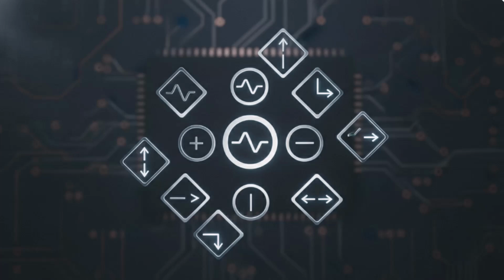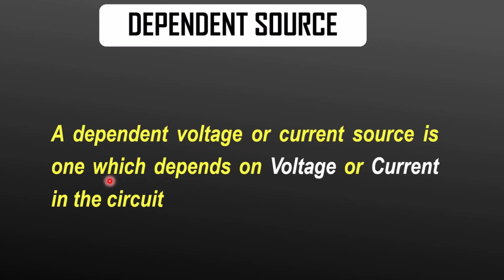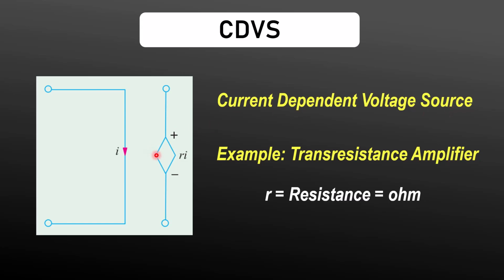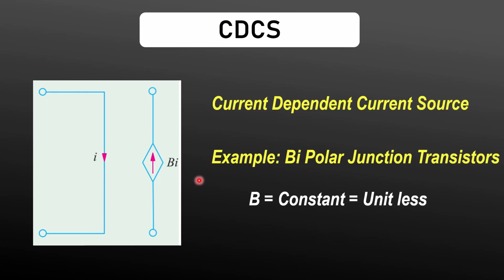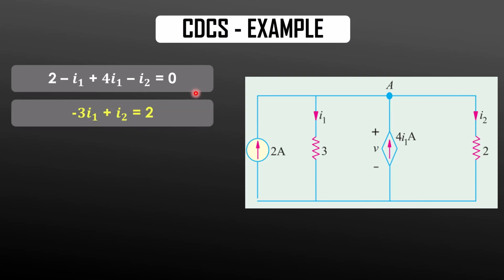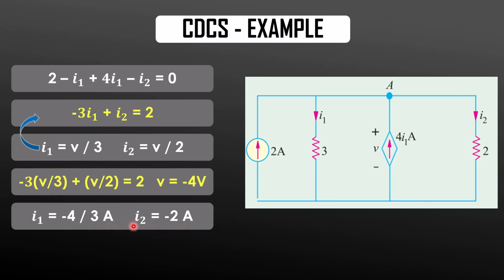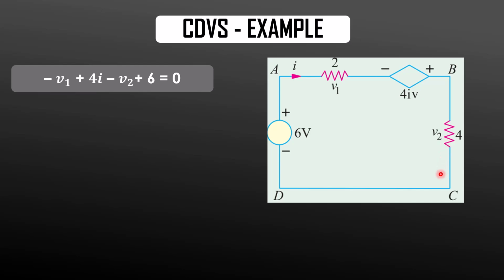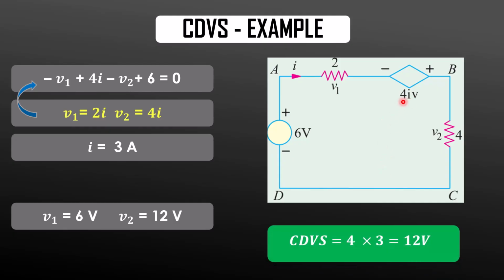Dependent and Independent Sources Explained with Examples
In this video, we explain Independent Sources and Dependent (Controlled) Sources in electrical circuit analysis in a simple way.

You will learn:

What is an Independent Source

What is a Dependent Source

The 4 types of Dependent Sources

Voltage Controlled Voltage Source (VCVS)

Voltage Controlled Current Source (VCCS)

Current Controlled Current Source (CCCS)

Current Controlled Voltage Source (CCVS)

This topic is very important for circuit analysis, electronics, and electrical engineering students.

The video also includes clear examples of each source type so beginners can easily understand the concept.